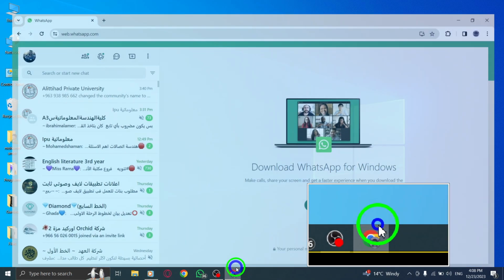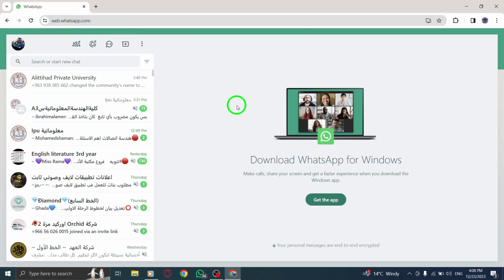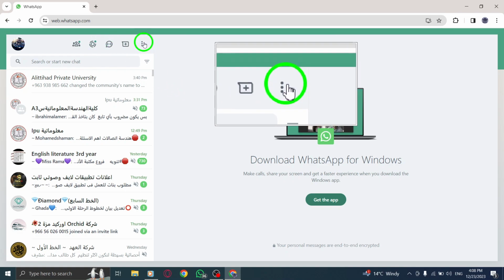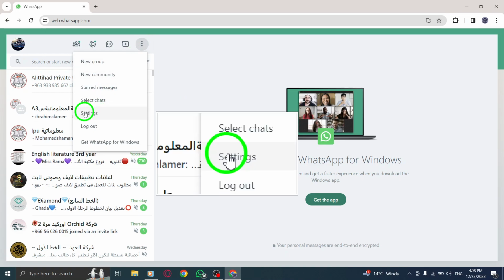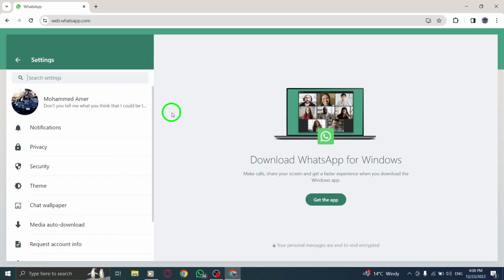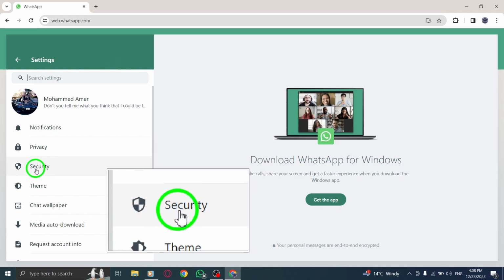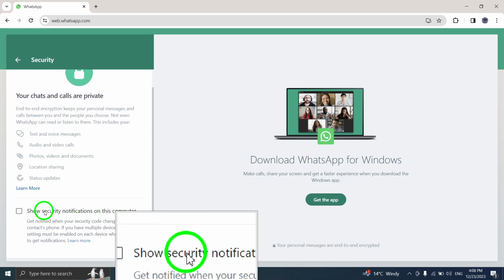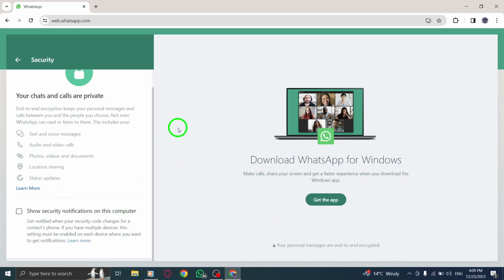How to Disable Security Notifications in WhatsApp Web on PC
In this YouTube video, we will teach you how to disable security notifications in WhatsApp Web on your PC. Follow these simple steps to have a hassle-free messaging experience:

1. Open WhatsApp Web.
2. Click on "More" at the top.
3. Select "Settings."
4. Open the "Security" option.
5. Disable the checkbox next to "Show security notifications on this computer."

By following these steps, you can easily turn off security notifications and enjoy uninterrupted messaging on WhatsApp Web.